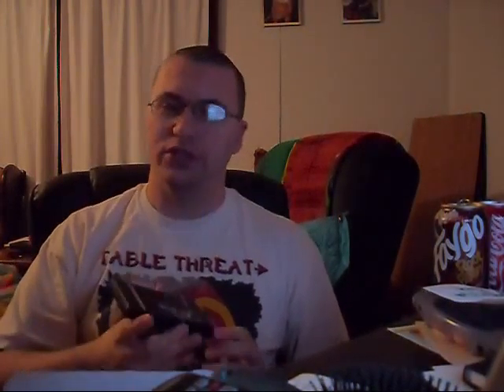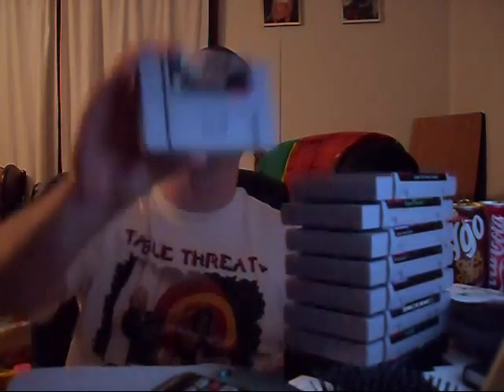Unboxing 2-20-10 #1.wmv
Here is an unboxing video for you guys. Some games I got from Ebay!